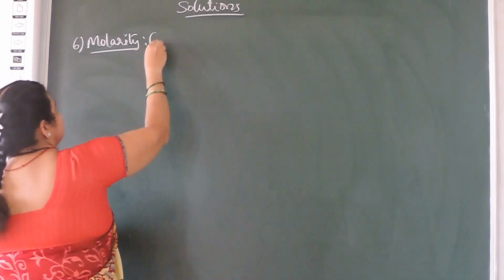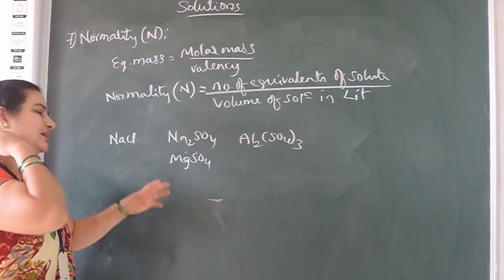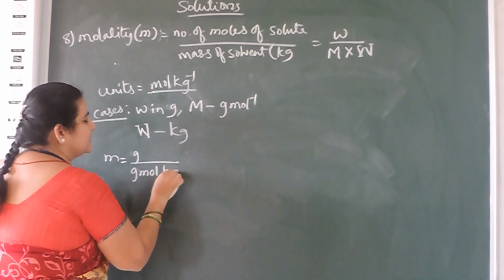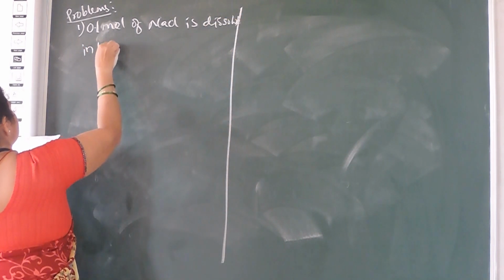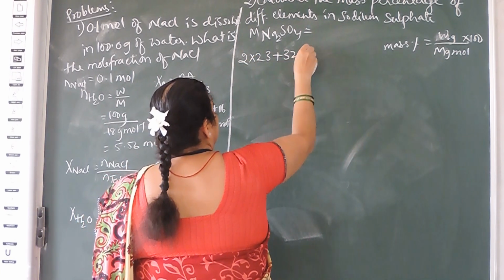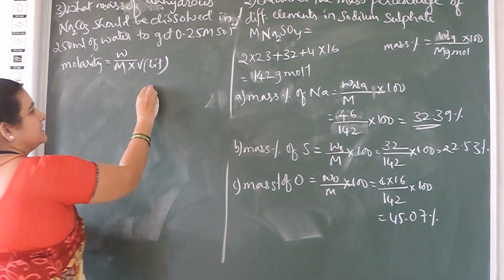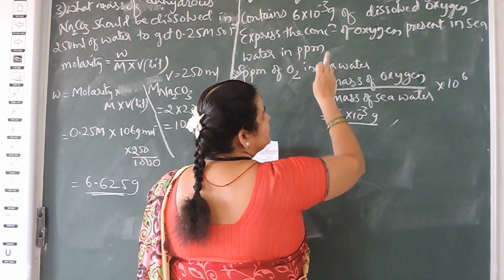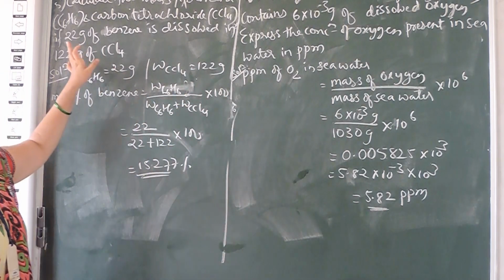PUC 2ND || CHEMISTRY || SOLUTION || LECTURE -2 || PROF:ASHWINI KAMAT-15- 05- 2020